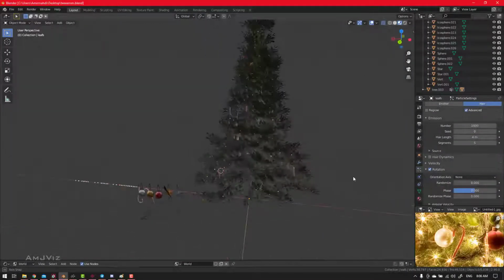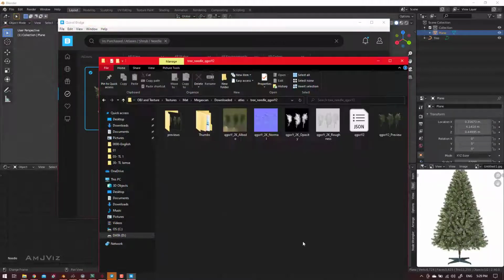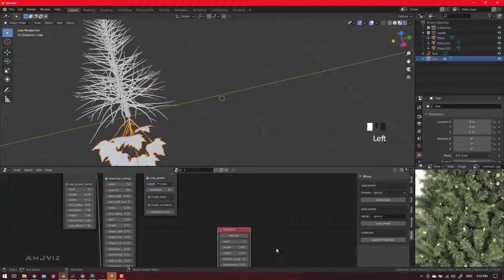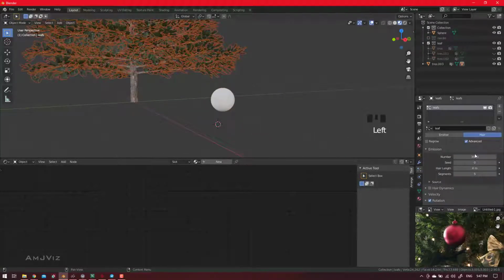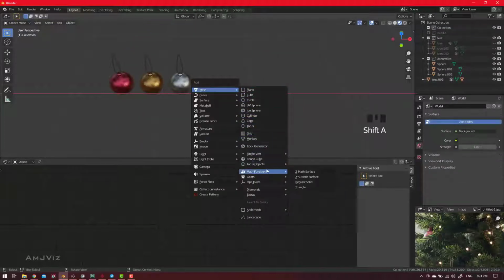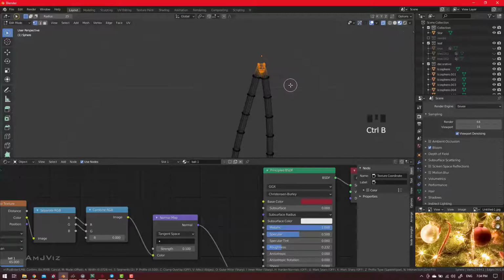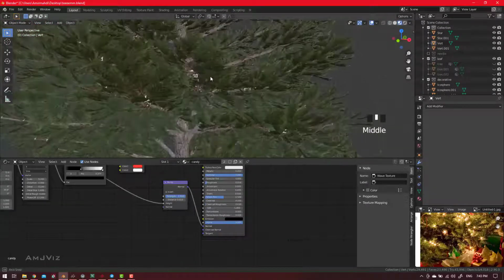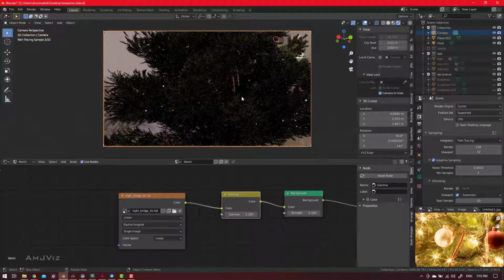Making of Christmas tree in Blender tutorial | how to make tree | free Mtree add-one for blender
here i tell you my method to modeling, texturing and rendering this tree!
- Marry Christmas 2020 !

full BMW course tutorial